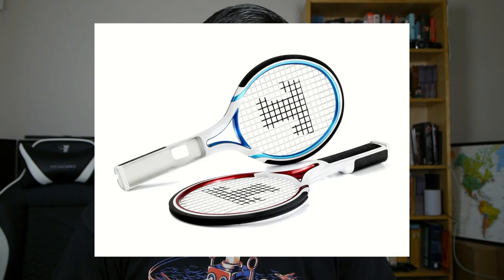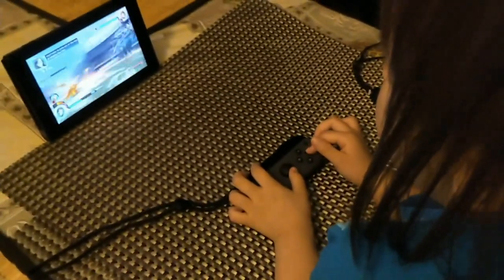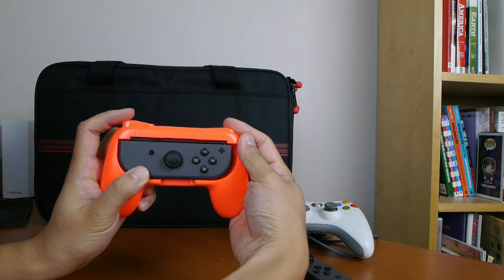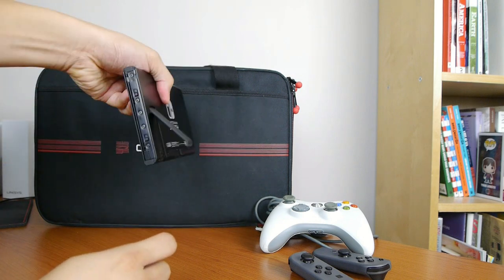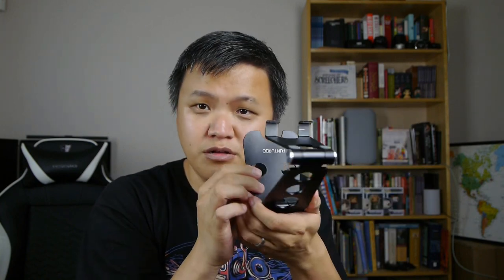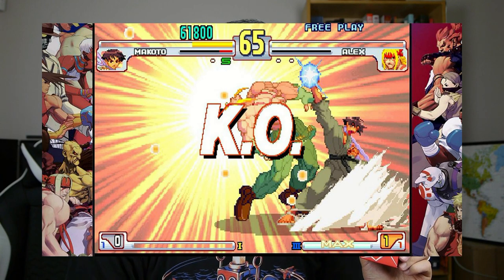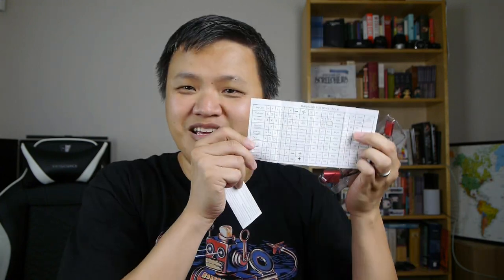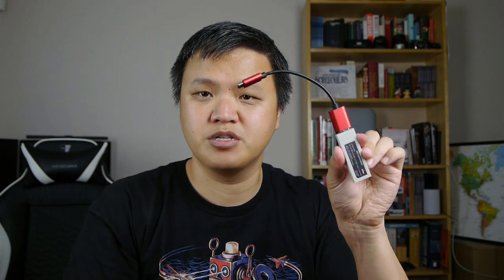Best Nintendo Switch Accessories Under $20? - Vlog #84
- Welcome to the wild and wonderful world of "impulse buy" Nintendo Switch accessories. Did I just waste my money or are these things actually useful?

UPDATE: The Magic-NS does work in tabletop mode. I just didn't switch it to the Switch mode (hold the button for 3-5 seconds until the LED turns red). I've tested it with a wired Xbox 360 controller, a wired Eightarc fight stick in Xbox 360 mode, and a wired Qanba Carbon (PC) fight stick, and they all work flawlessly.

--- NINTENDO SWITCH ACCESSORIES ---
MoKo Grip for Joy-Con
Funturbo Switch Stand
Mayflash Magic-NS

--- BEYOND THE BABY BABBLE ---
My book on surviving life as a work-at-home dad.

Main camera
Pancake lens
Shotgun mic
Action camera
Travel tripod

--- COLLABORATION? ---
Do you represent a brand or company? Interested in being featured in a video, on the blog, or through social media? Are you a fellow YouTuber and want to collaborate on something awesome together? Do you make your own music and want me to use a song in a future video? Hit up my contact page and let's get it done!